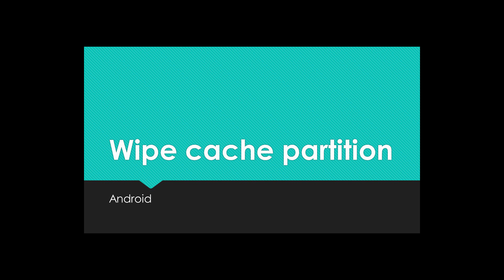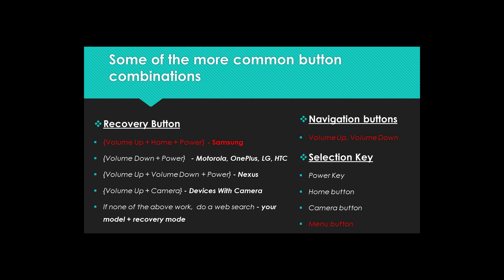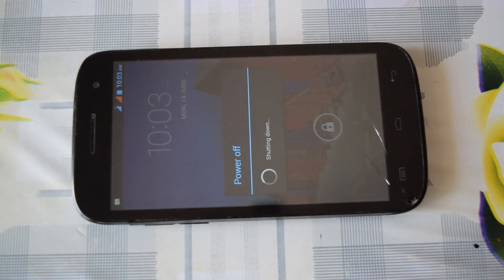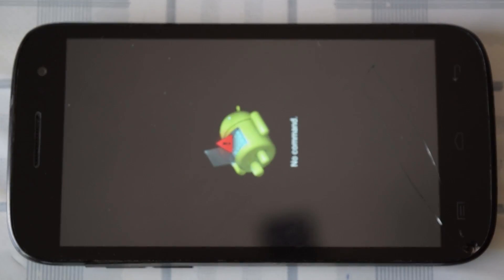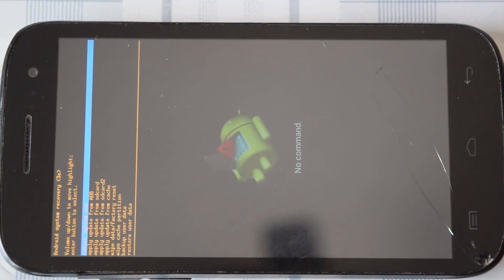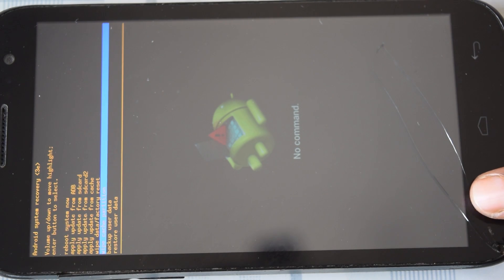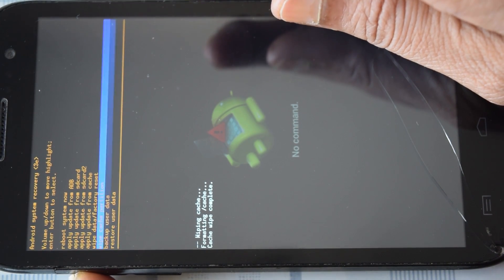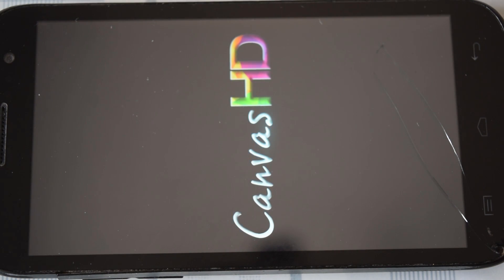How and why to do - Wipe cache partition - Android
In this video, we are going to see how to "Wipe cache partition" of an Android device.
Wipe cache partition may fix some of the common Android issues, such as
1 Slow performance
2 Unknown random errors
3 Unable to turn ON the device
4 And many more